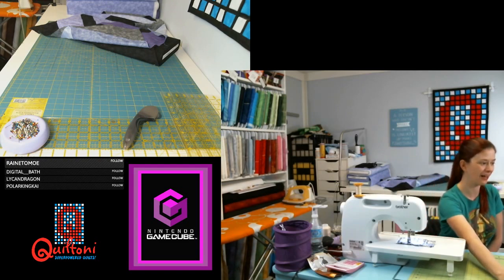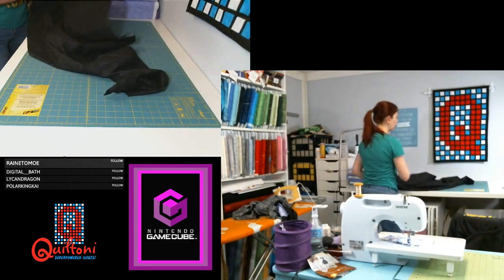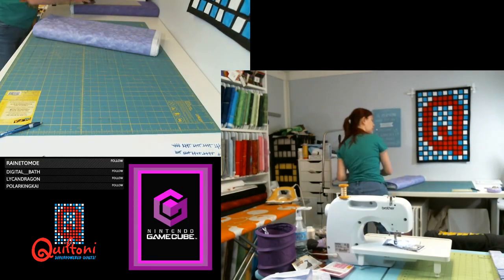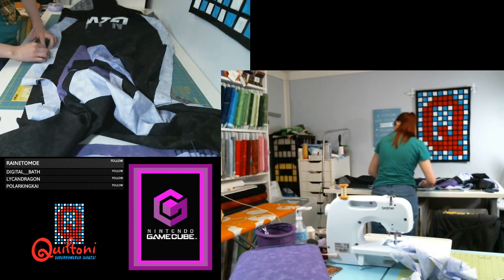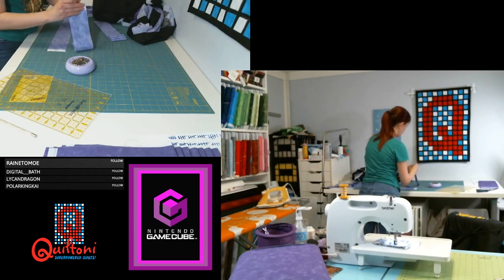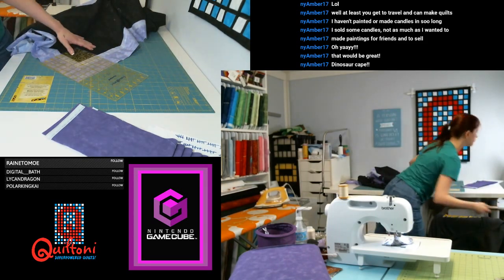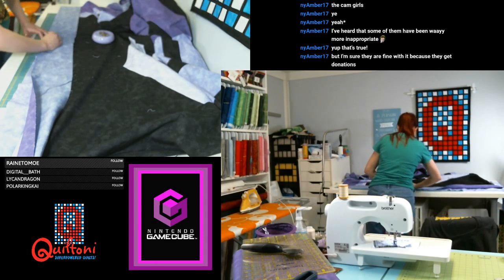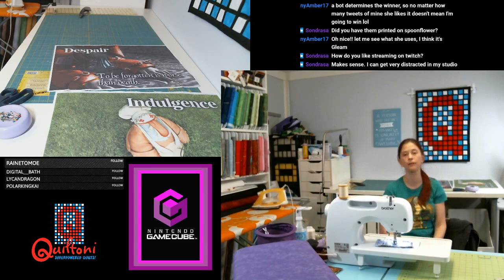Twitch Streaming 3/18/2017 - Finishing the Game Cube Quilt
In this stream I assembled all of the pieces and added borders to the GameCube quilt.  The first border was done showing the "correct" way and the remaining two borders were done doing the cheater way.